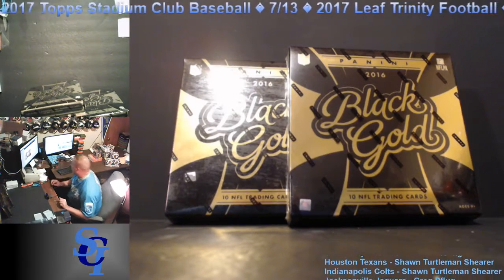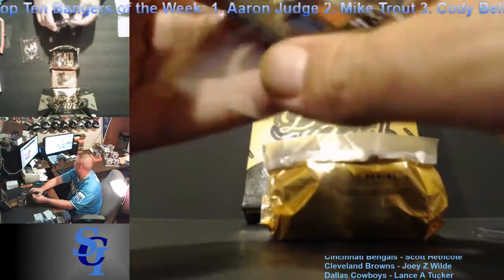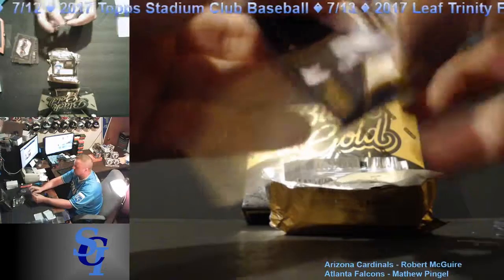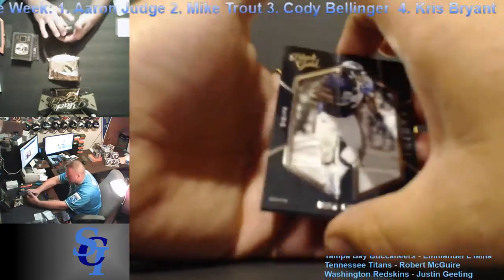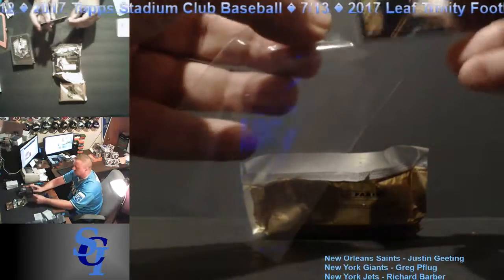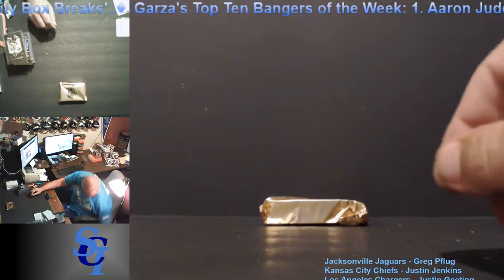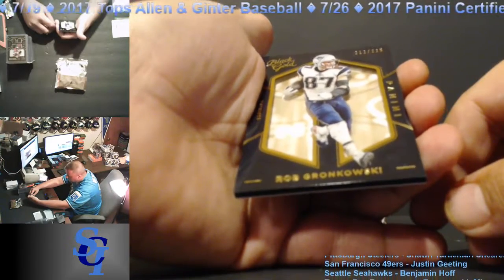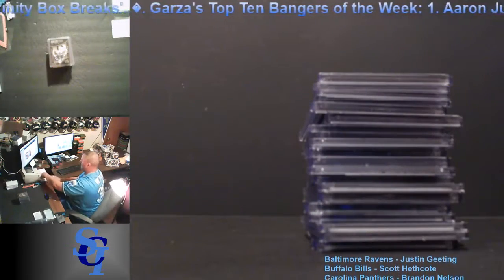Football Box Break #511 - 2 Boxes of 2016 Panini Black Gold Football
For football and baseball group box and case breaks from the hottest products and new releases of Topps and Panini, join Sports Cards Infinity, Facebook's best box break group.

This break was live in the group, and the break spots were purchased in there as well.